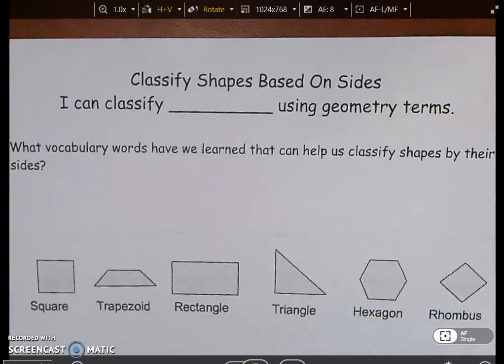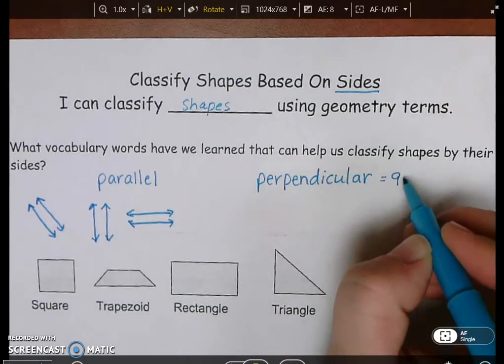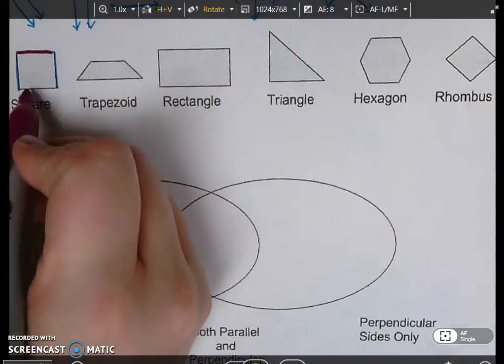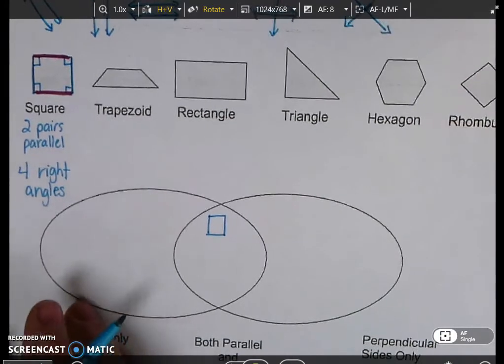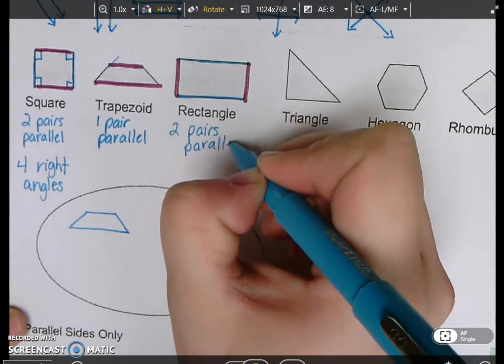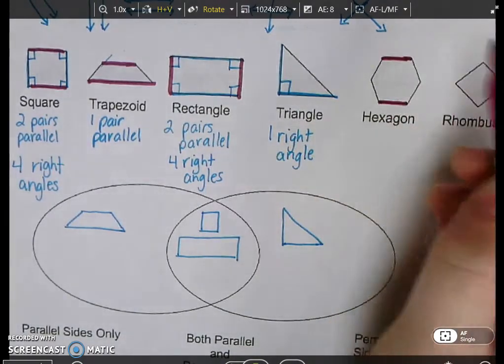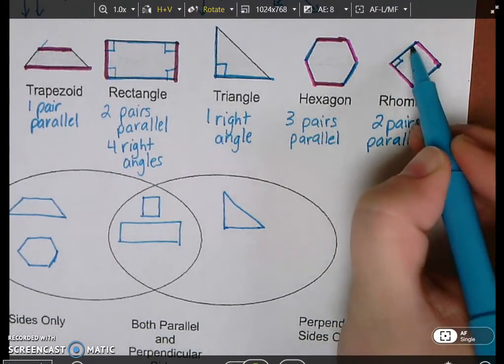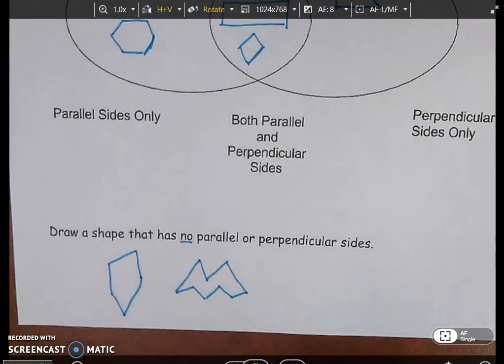Classify Shapes on Sides